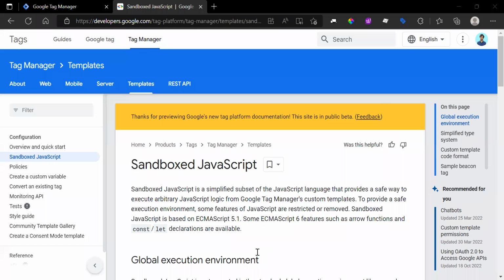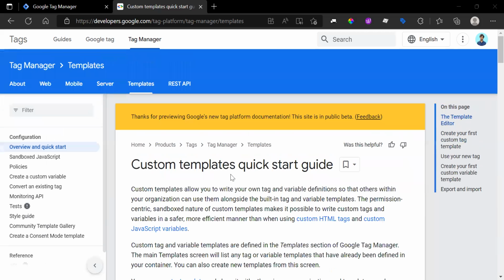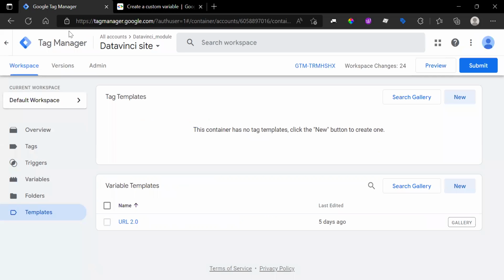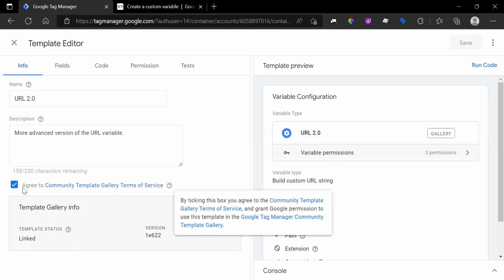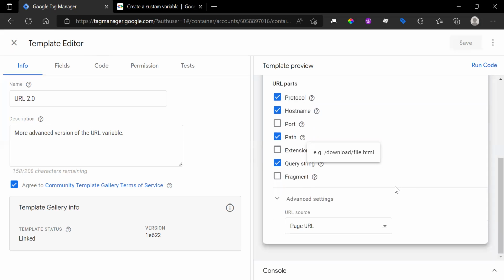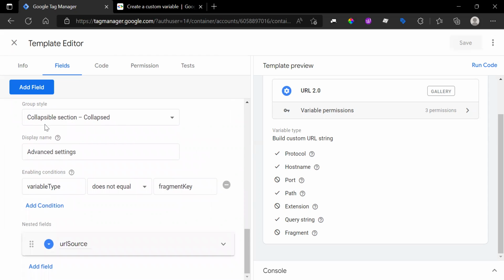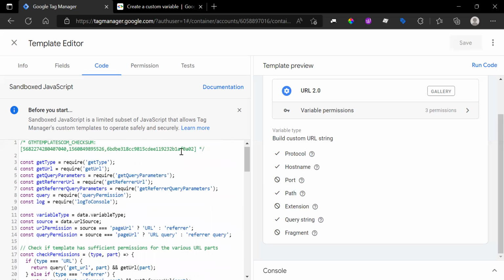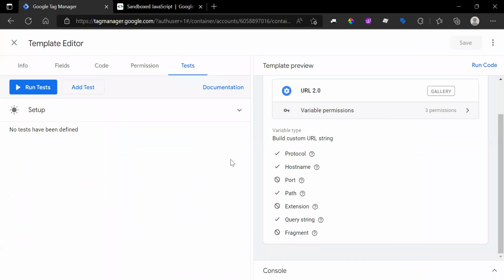Template Introduction || Google Tag Manager